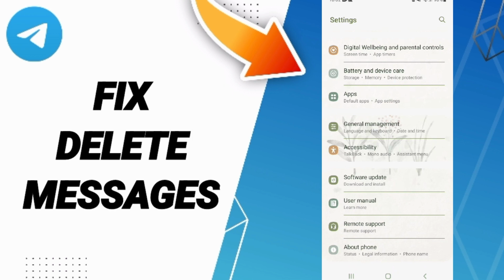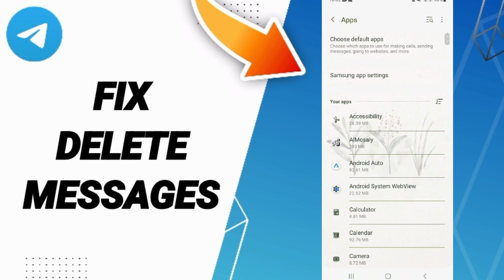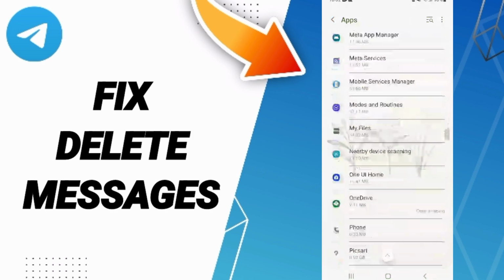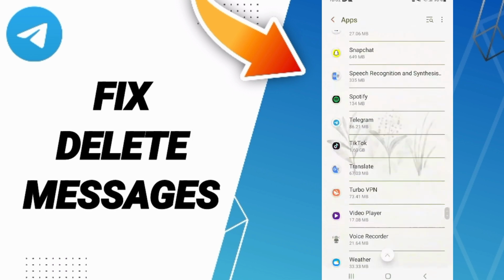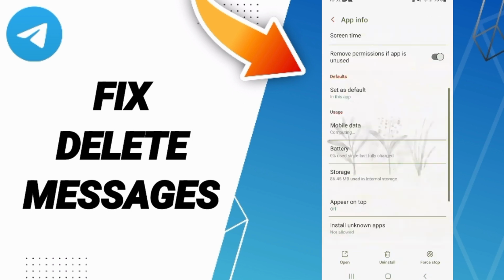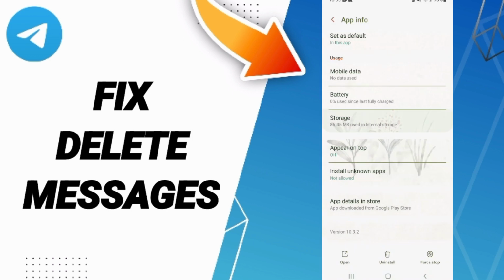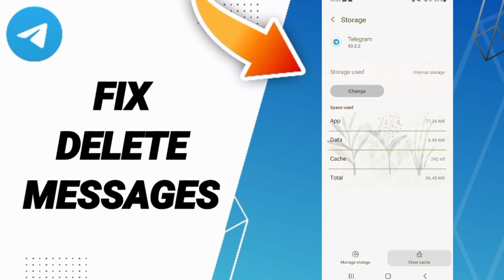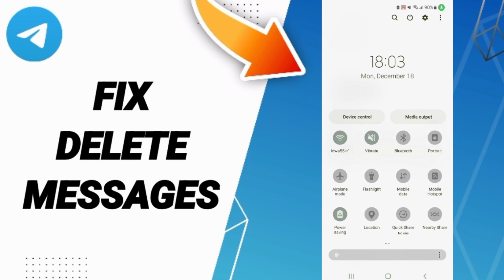How To Fix Delete Messages On Telegram App 2024